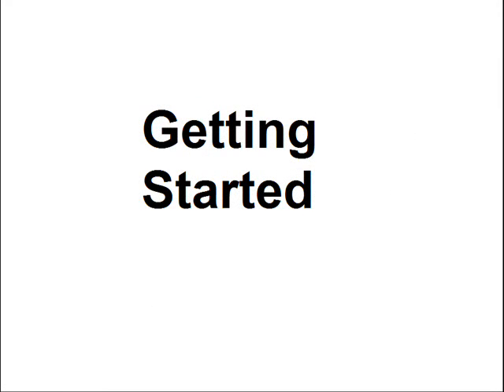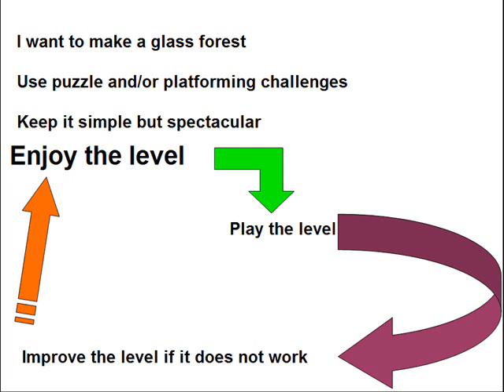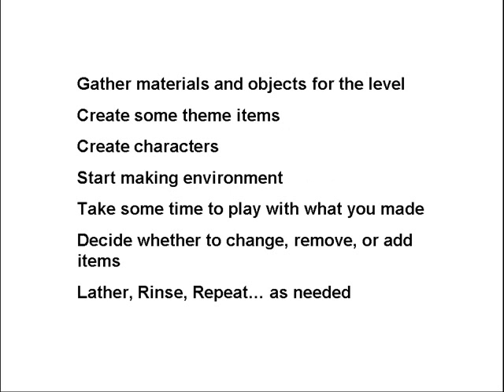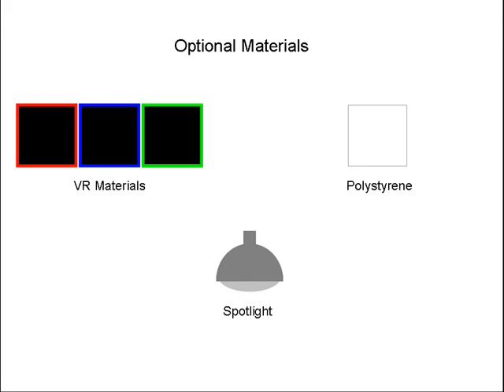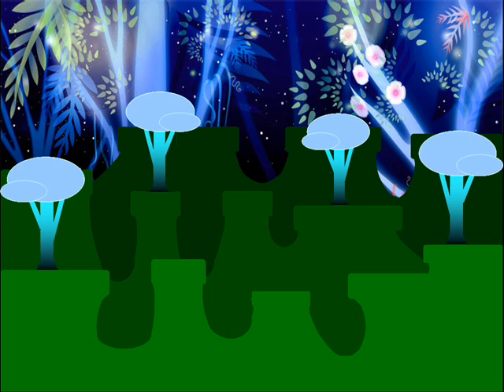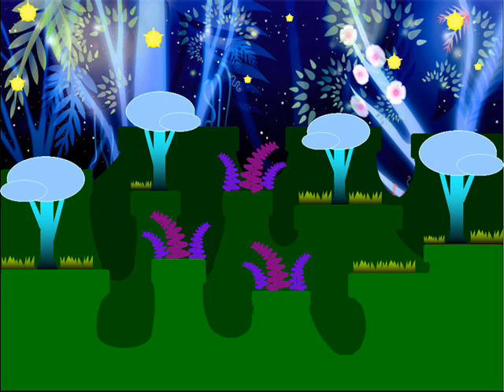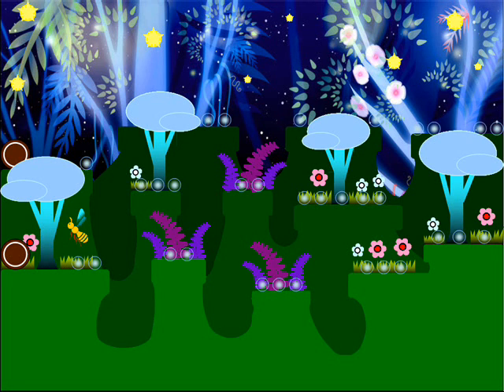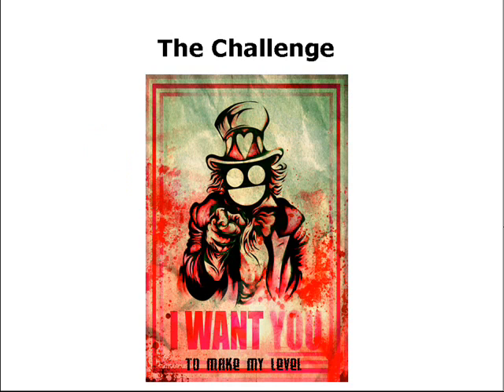Little Big Planet Level Creation Tutorial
My power point tutorial on making little big planets in general. For more specific information regarding level design and thermometer control simply make a request in the comments section. If I cannot give a simple reply I will consider making a follow up tutorial depending on the request.